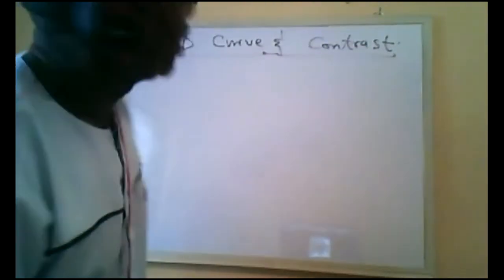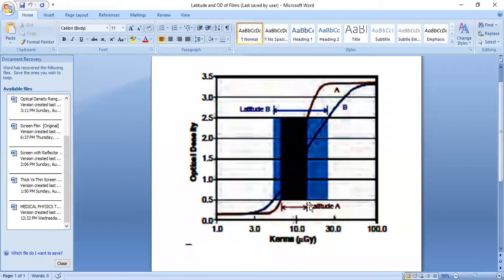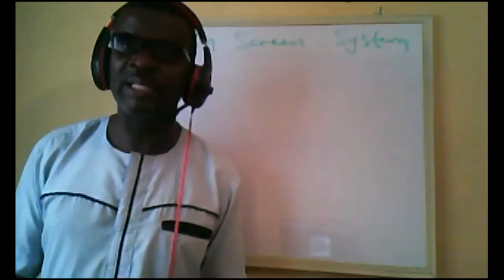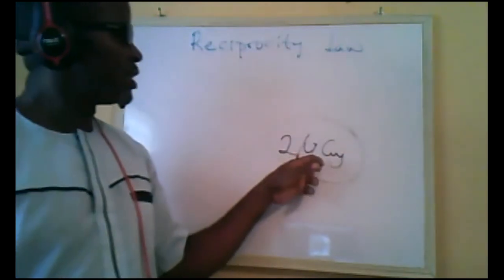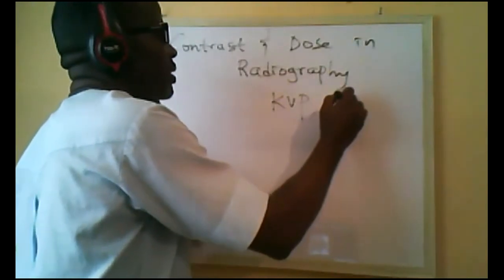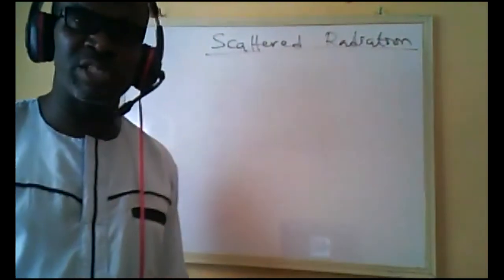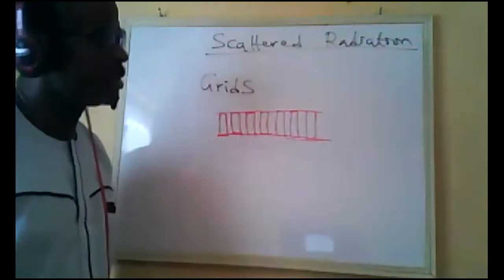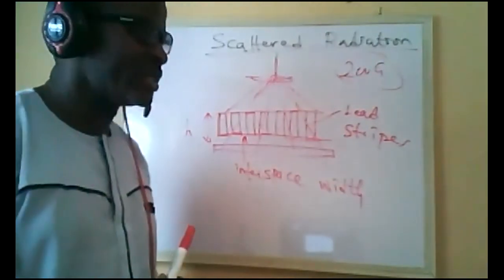Screen Film Radiography 5